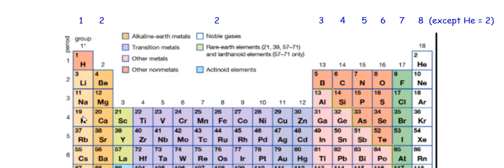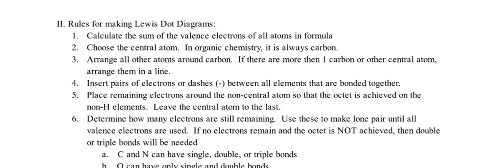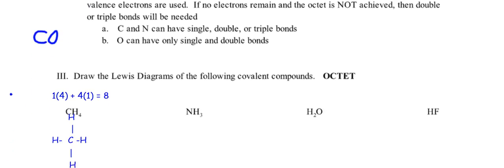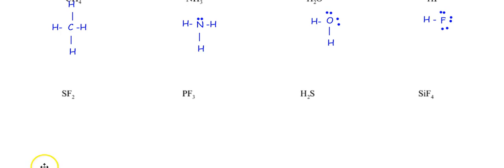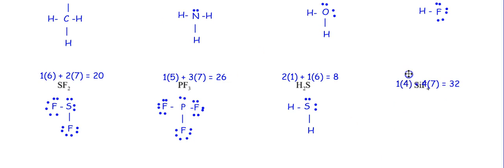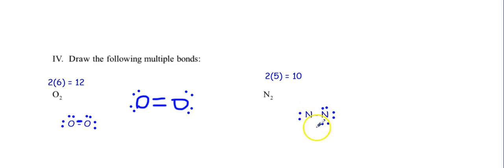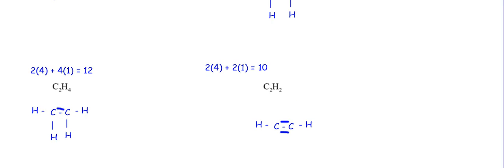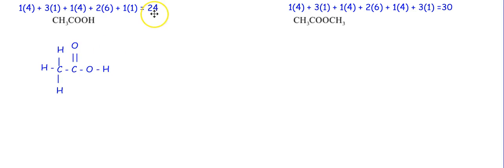OChemStar Chapt 1 Intro Lewis